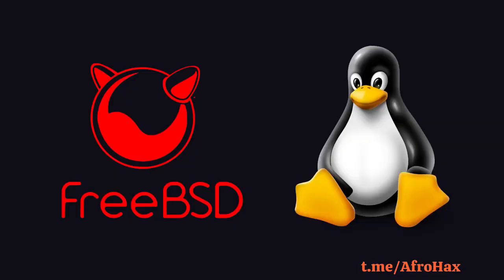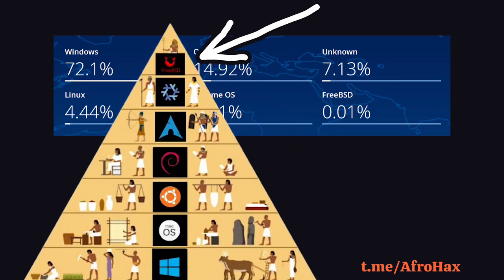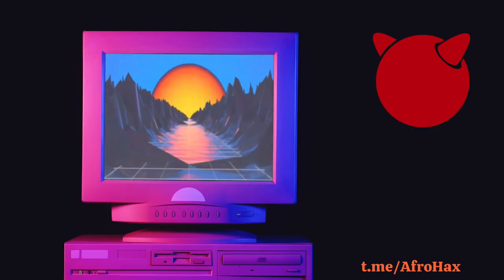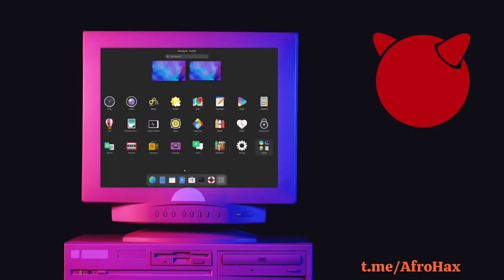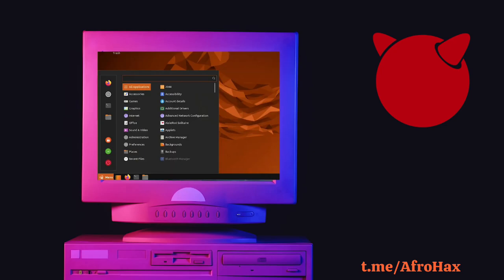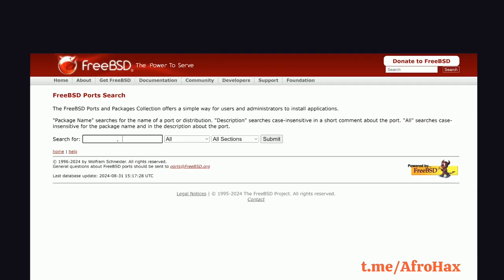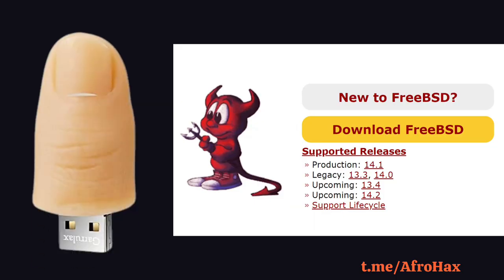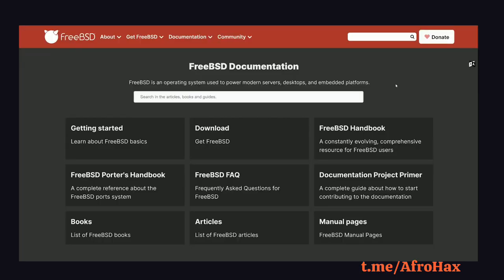FreeBSD Explained | Complete Beginner's Guide in 2025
Explore the world of *FreeBSD*, a powerful and secure open-source operating system loved by professionals worldwide. In this video, we’ll cover what FreeBSD is, how to install it, and why it's still relevant in 2025 for servers, networking, and secure environments. Whether you're a beginner or switching from Linux, this is your go-to guide.

✅ What is FreeBSD?
✅ How it compares with Linux
✅ Installation overview
✅ Use cases and performance benefits

FreeBSD, What is FreeBSD, FreeBSD tutorial 2025, FreeBSD vs Linux, FreeBSD installation, open-source OS, secure operating systems, FreeBSD beginner guide